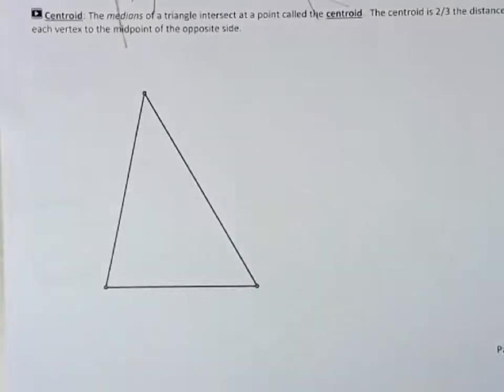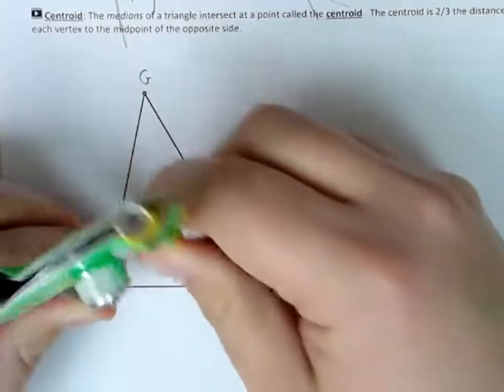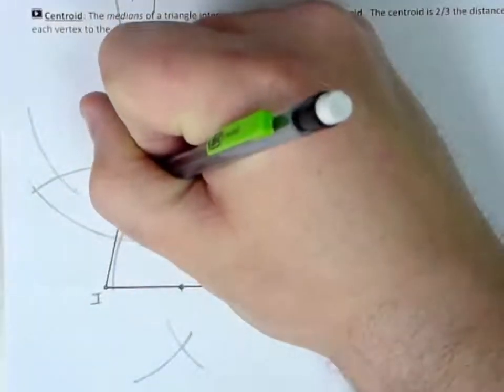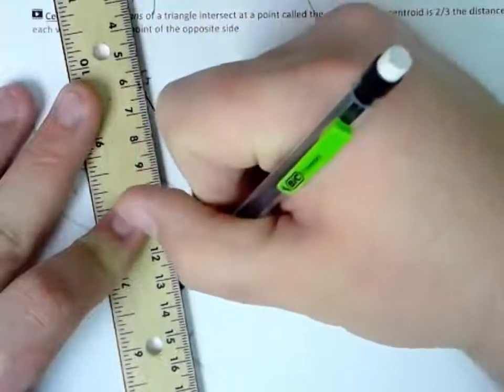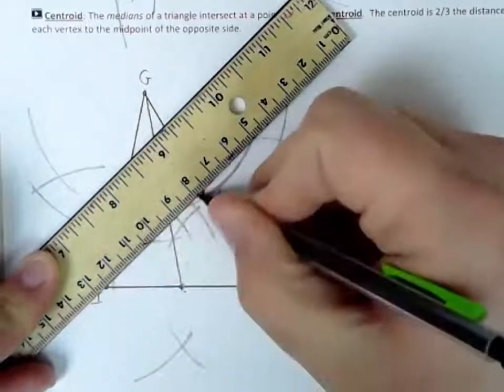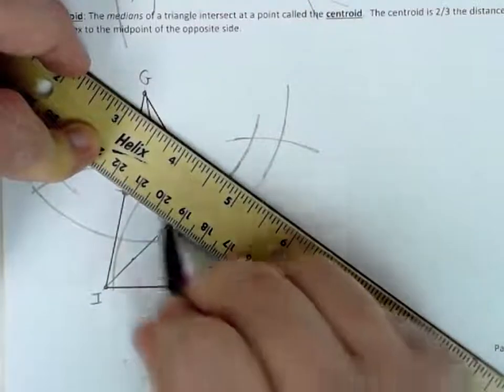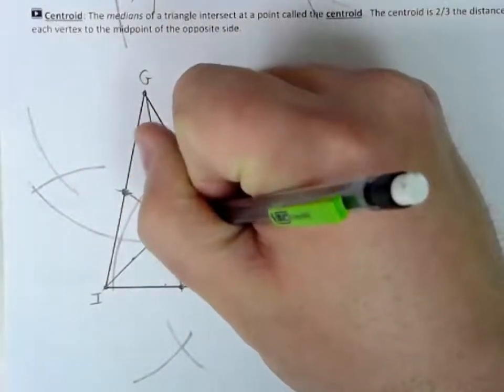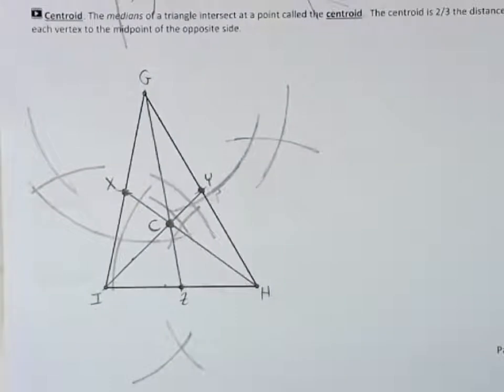Construction of a Centroid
The medians of a triangle intersect at a point called the centroid. The centroid is 2/3 the distance from each vertex to the midpoint of the opposite side.